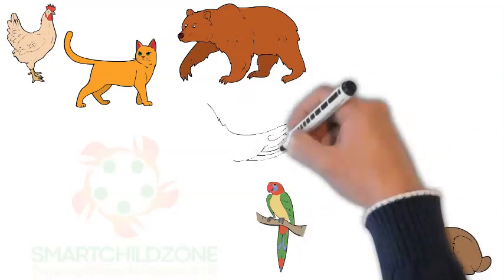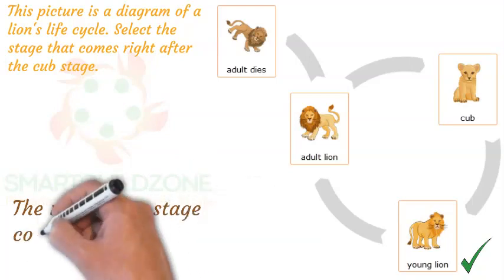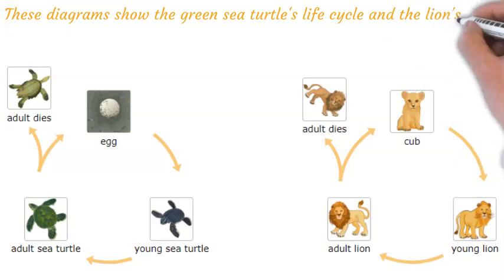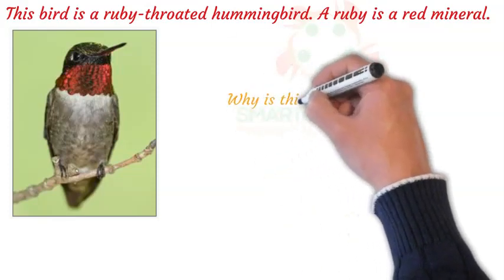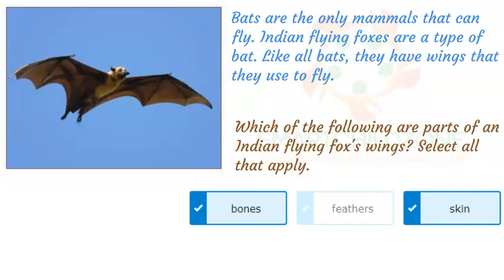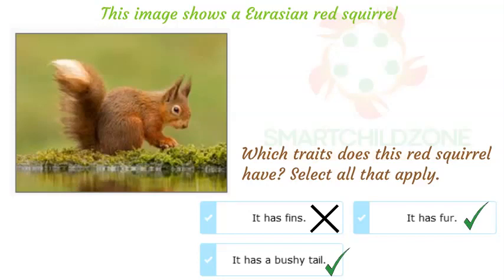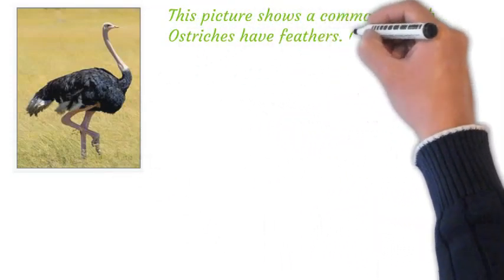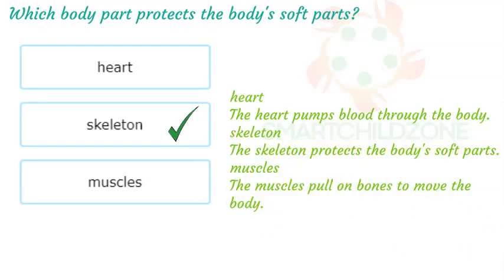What is an animal?